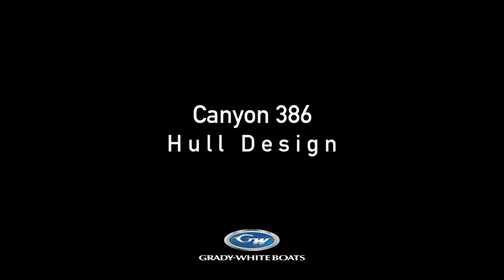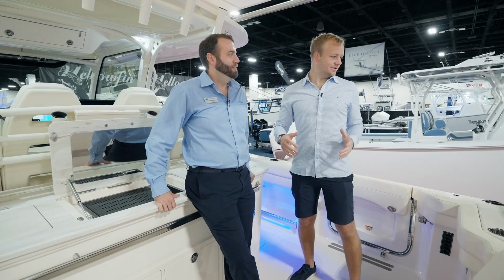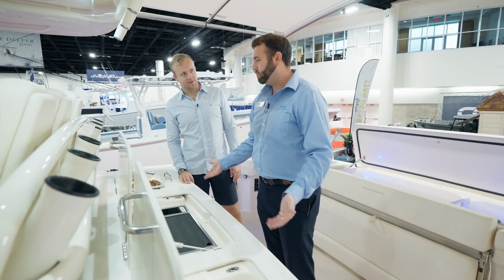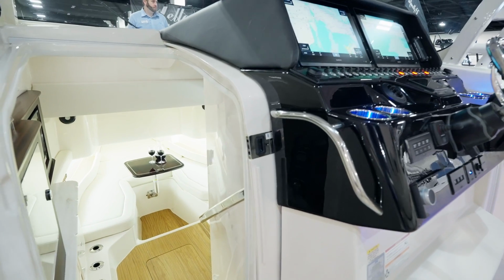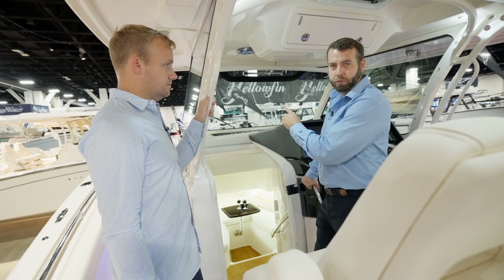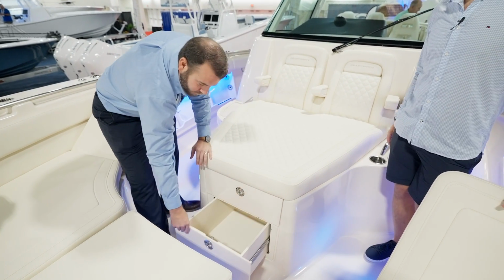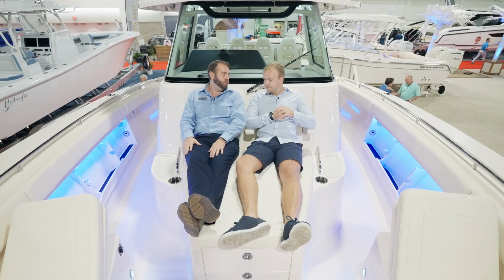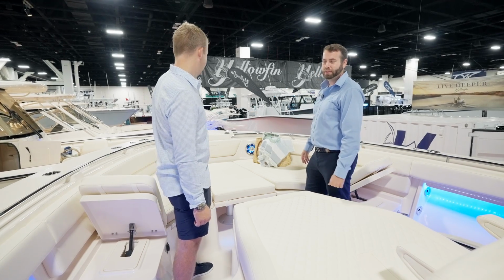Grady-White just took things to ANOTHER LEVEL - Introducing the new 386 Canyon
Join Sam Short and Grady-White Boats Chief Product Designer, Christian Carraway who was responsible for the most recent upgrade to the 376 Canyon. In this video, Sam and Christian complete a full walkthrough showing all the new upgrades and appointments the new Canyon 386 has on offer.